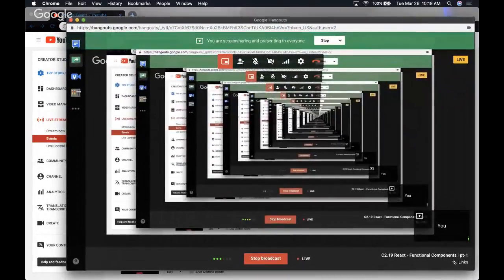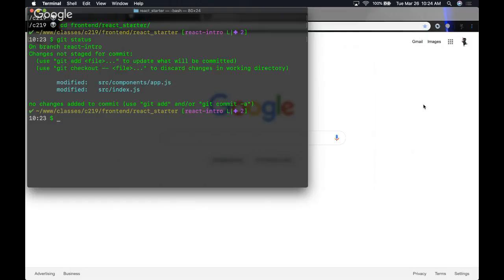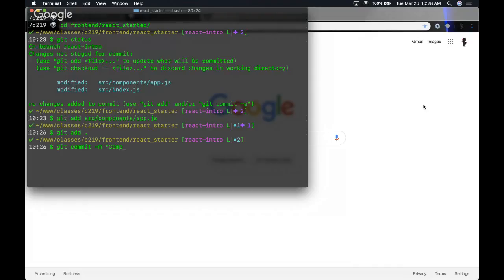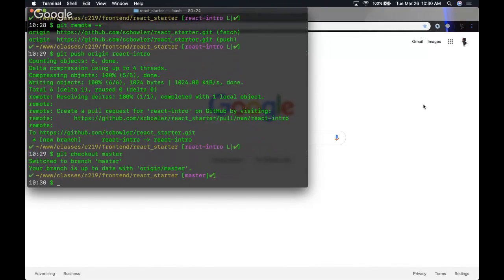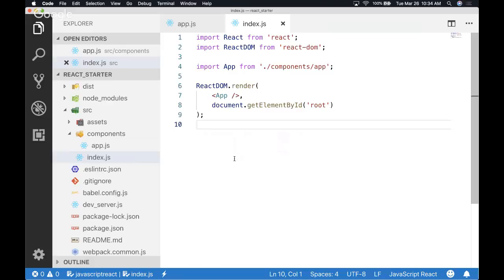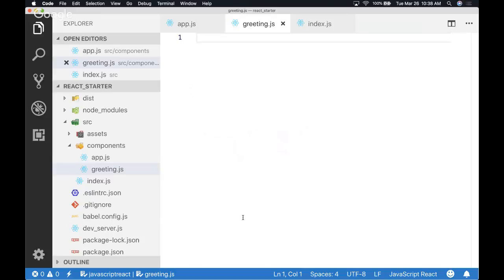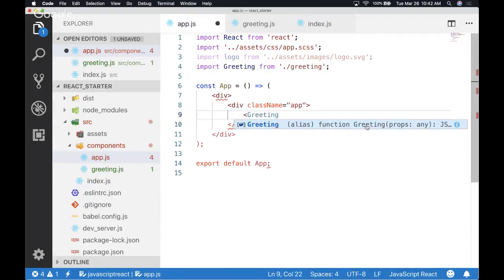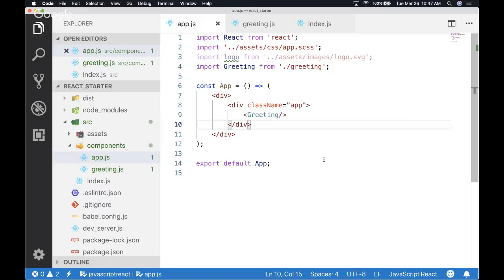C2.19 React - Functional Components | pt-1